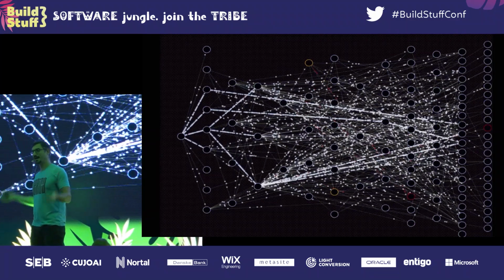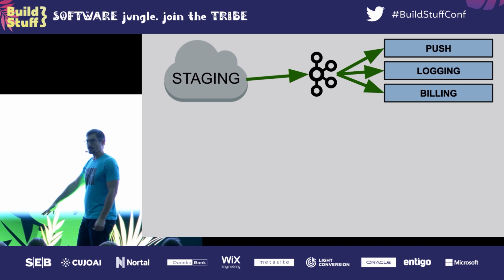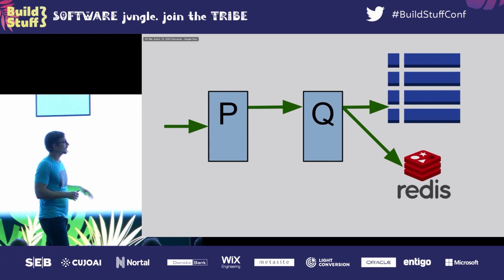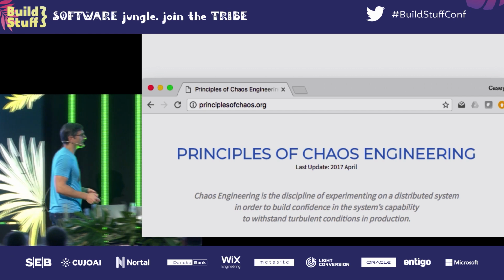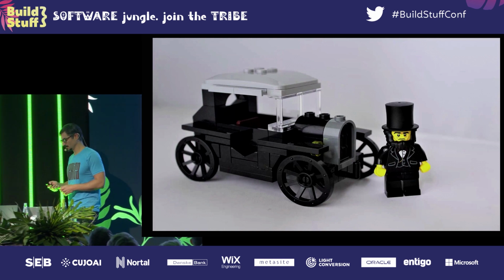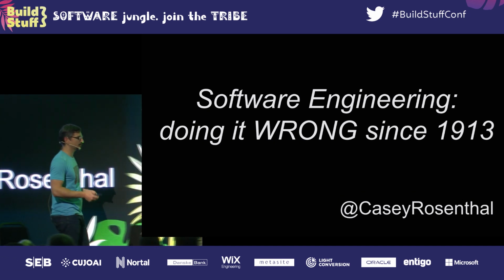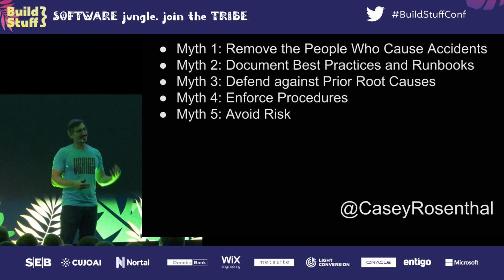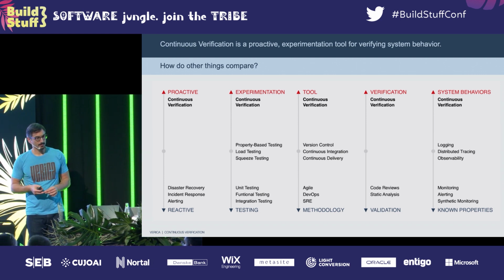Casey Rosenthal - Chaos Engineering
Almost five years ago I published at manifesto of sorts to define a new discipline in software engineering called Chaos Engineering. It wasn’t about creating chaos, but rather identifying the chaos inherent in a complex system. The other practices that commonly address availability (incident management, alerting, monitoring, disaster recovery, etc) are all reactive: they focus on time to detect, and time to remediate. Chaos Engineering on the other hand is proactive: finding systemic vulnerabilities before they affect customers. Now that Chaos Engineering has high adoption at big tech companies and non-digital native orgs alike, we can look at how the practice is maturing. Our knowledge of systemic properties of complex systems is improving and leading us into a new era of Continuous Verification.